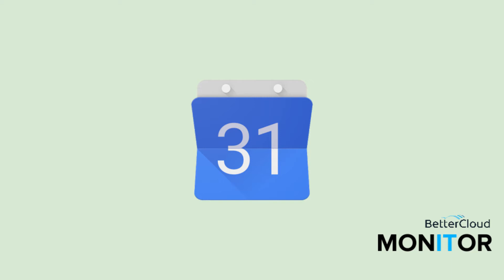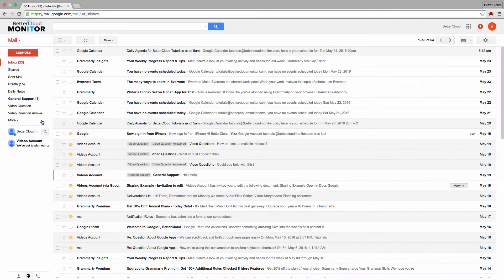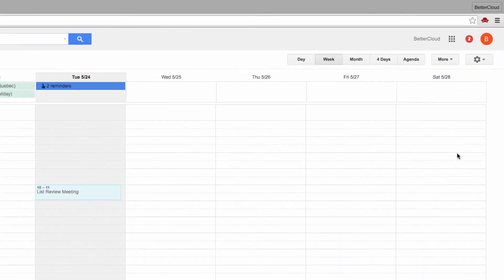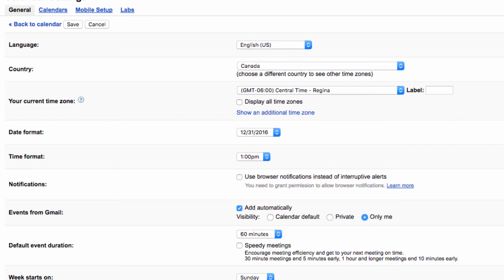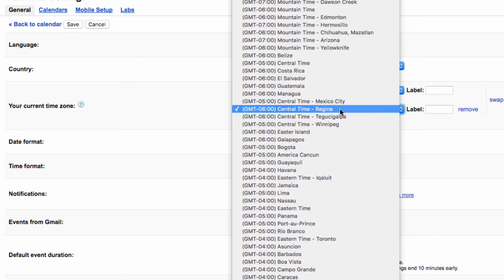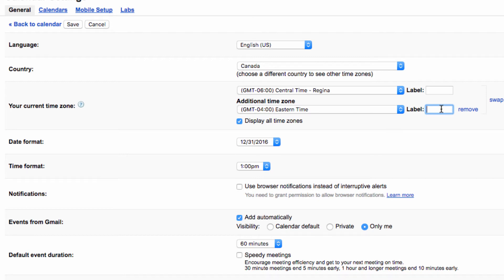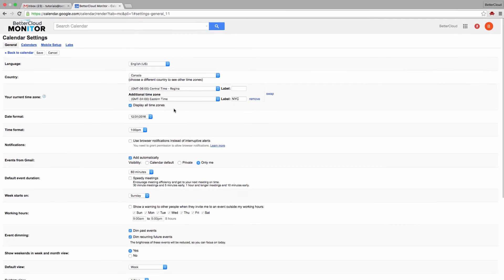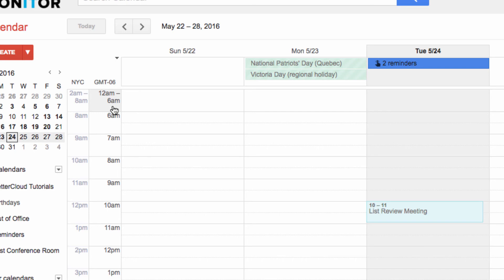Add Multiple Time Zones to a Google Calendar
If you frequently send invitations to people in different timezones, you know that Google Calendars automatically reflect the differences in the invitation. But scheduling a meeting can still be a little tricky if you’re not sure what the difference actually is.